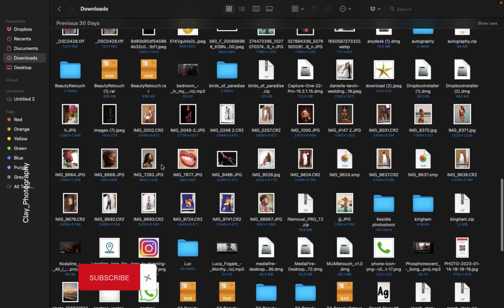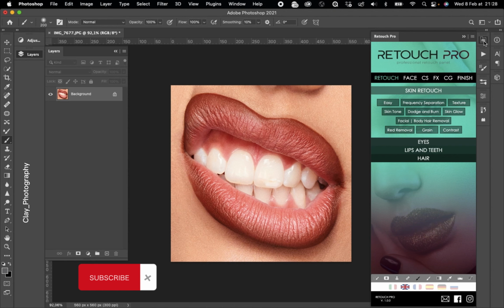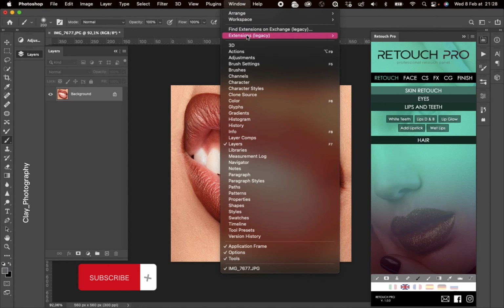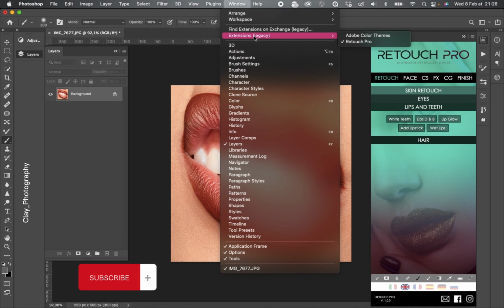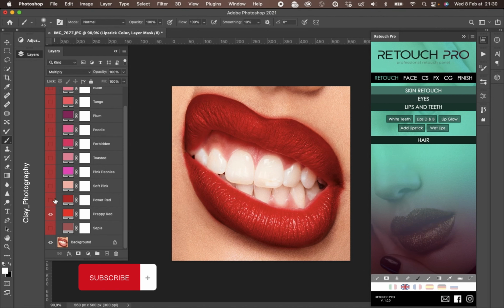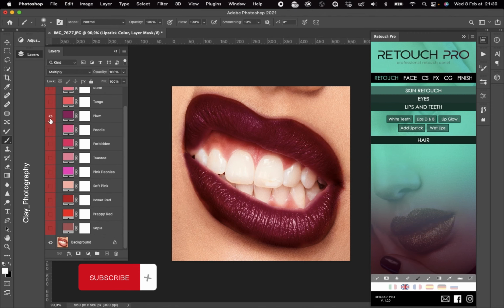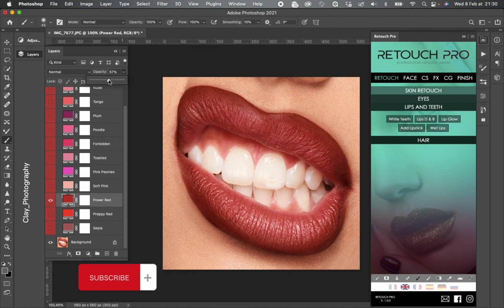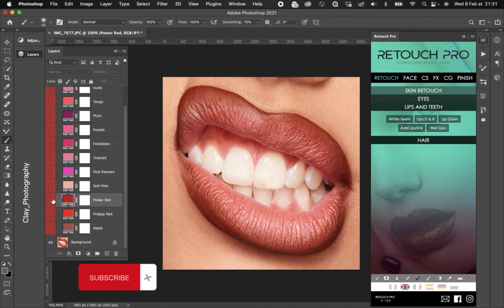HOW TO ADD ANY LIPSTICK WITH RETOUCH PRO IN PHOTOSHOP [ KÒMAN POUW METE FA NAN BOUCH AVÈK RETOUCH P